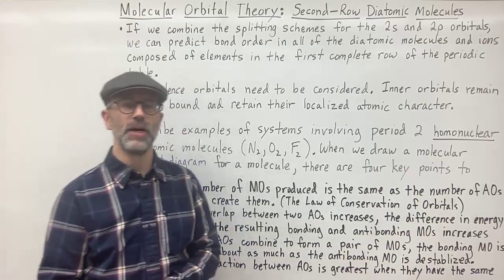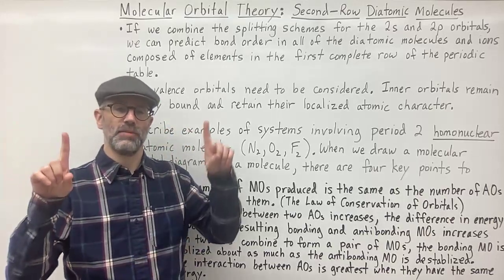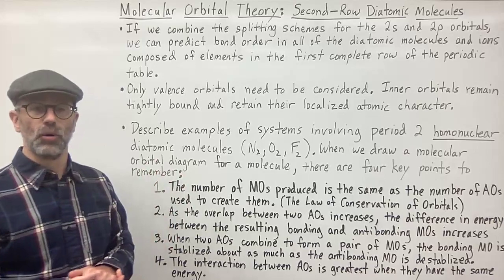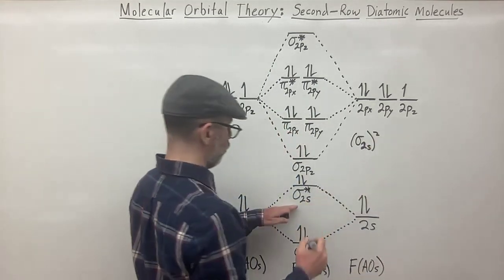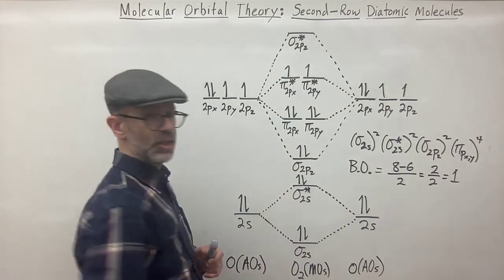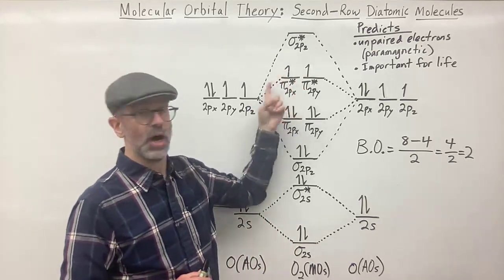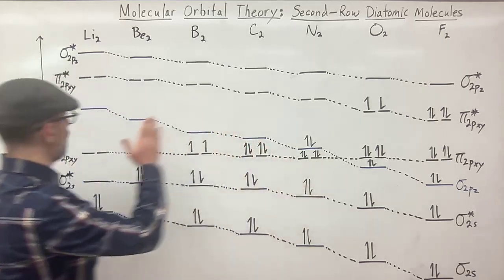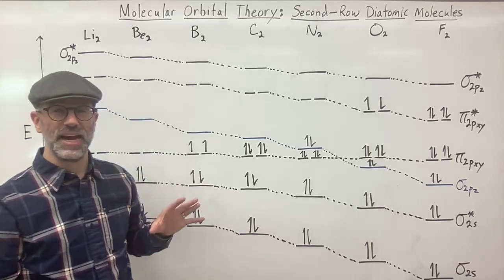Molecular Orbital Theory: Second Row Diatomic Homonuclear Diatomic Molecules